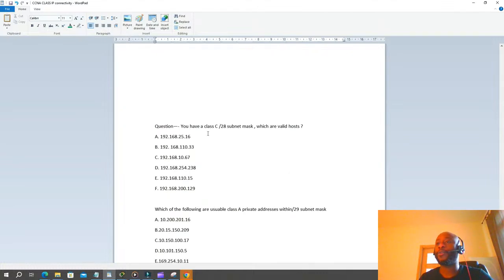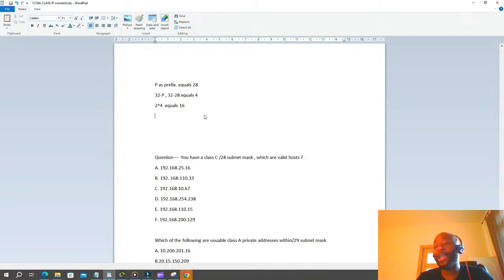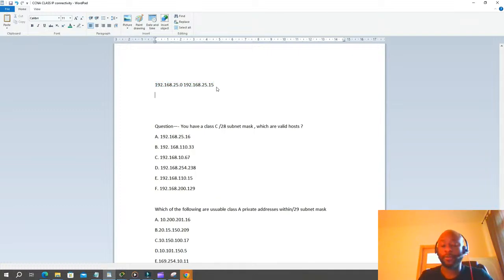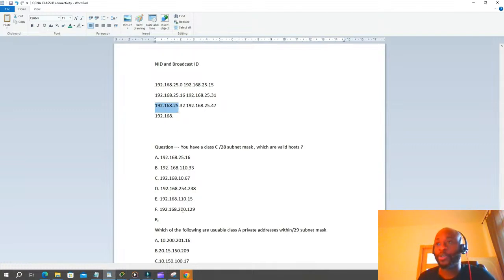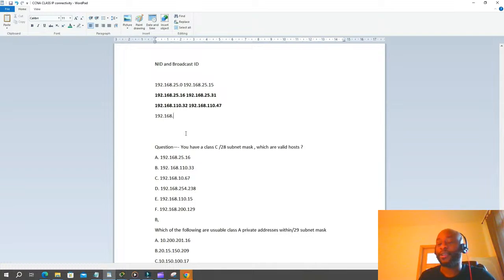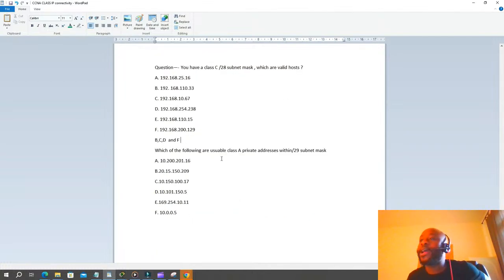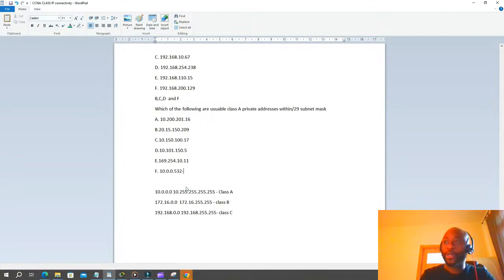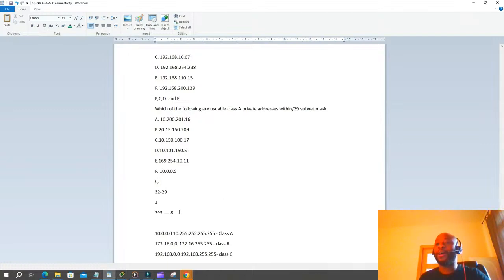CCNA subnetting Question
Skip to first 2 minutes to avoid technical issues during first minutes of sharing screen